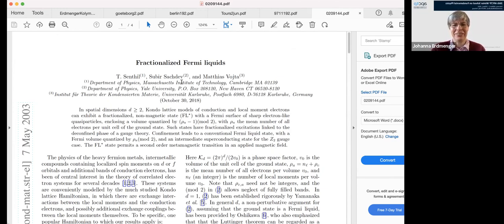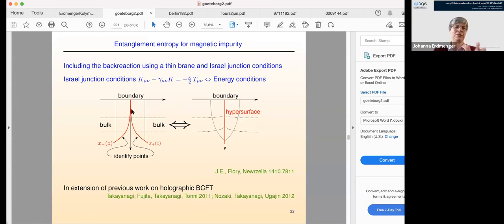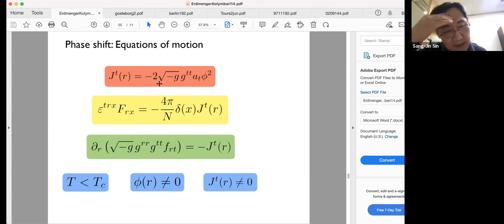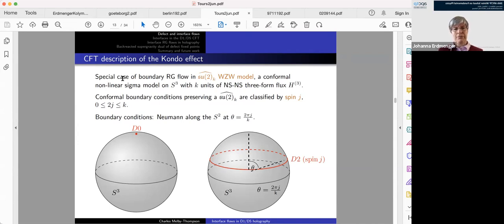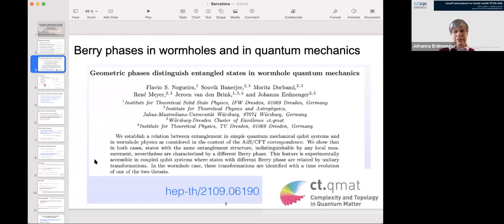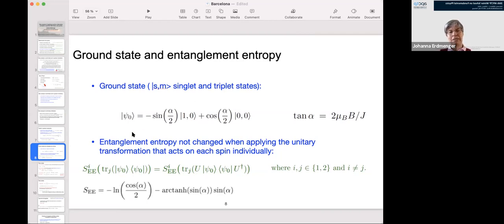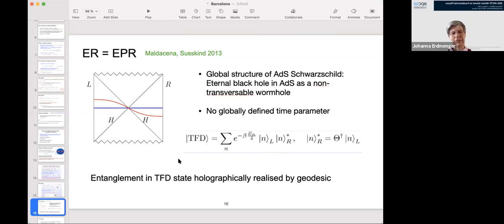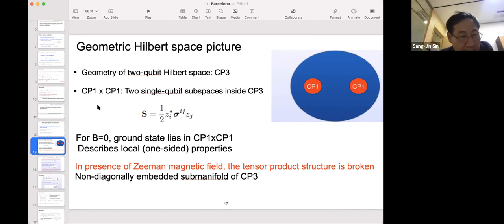Johanna Erdmenger: Kondo physics: from CMT to holography Ⅵ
[APCTP School] 26th APCTP Winter School on Fundamental Physics

Date: February 19(Sat.), 2022
Speaker: Prof. Johanna Erdmenger (University of Würzburg)
Title: Kondo physics: from CMT to holography Ⅵ

References
 - Introduction to Gauge/Gravity Duality (TASI Lectures 2017)
 - Conformal Field Theory Approach to the Kondo Effect